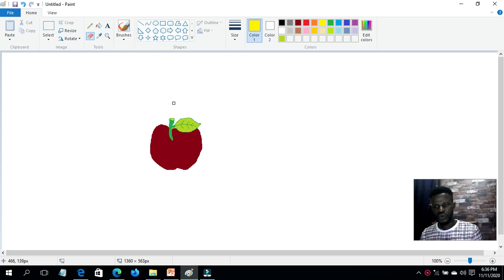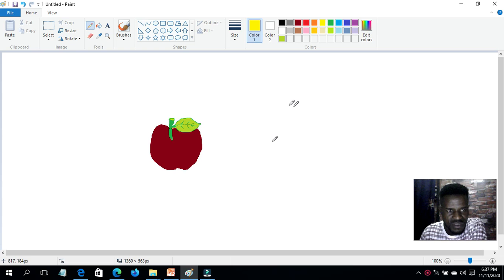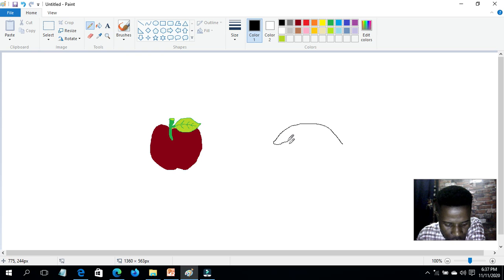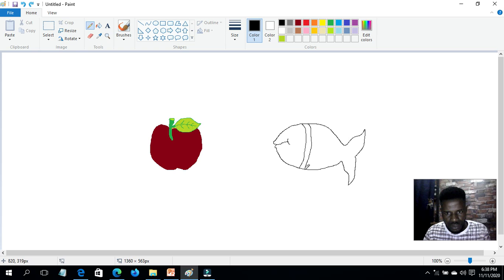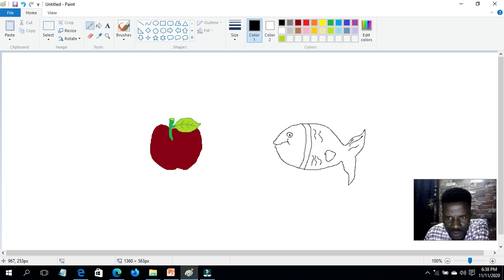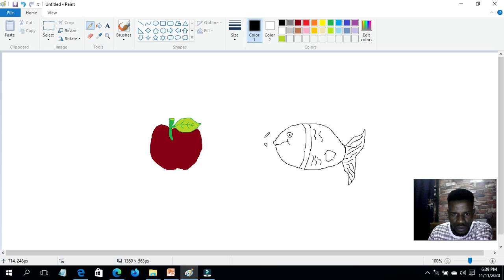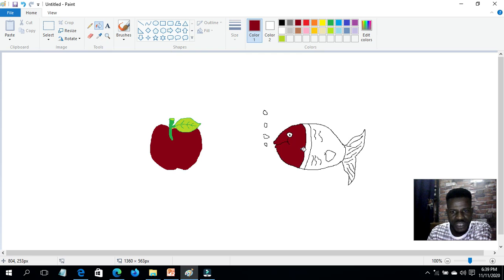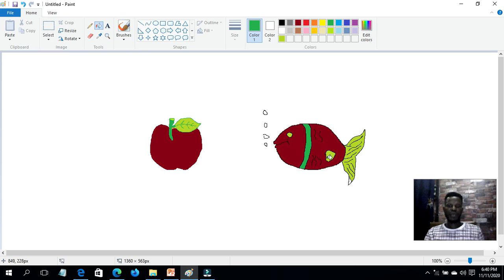Class 3 - Color picker tool - Part 8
In this lesson we will learn all about the
Toolbox
How to save your drawing.